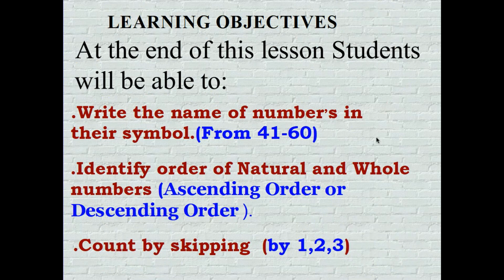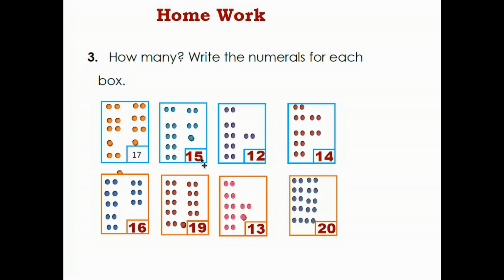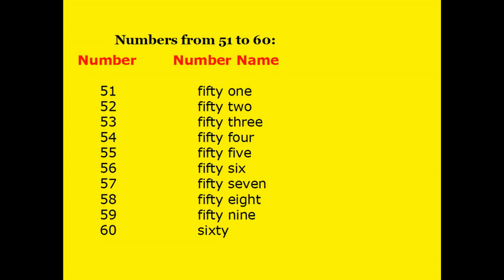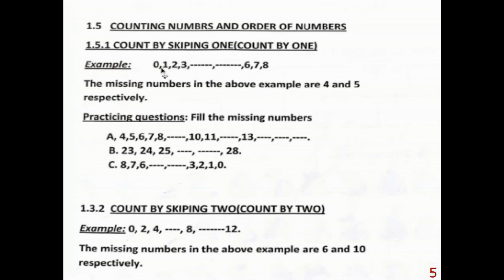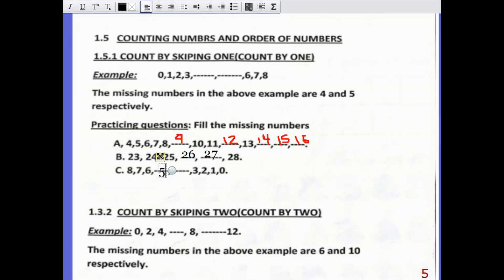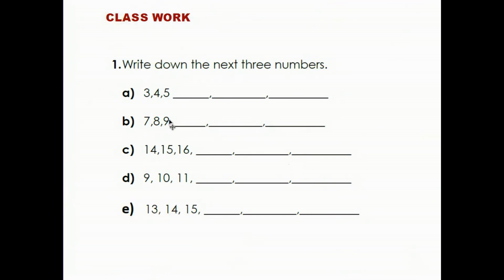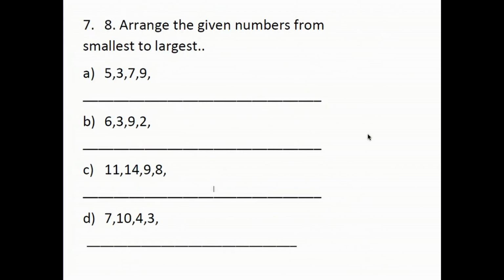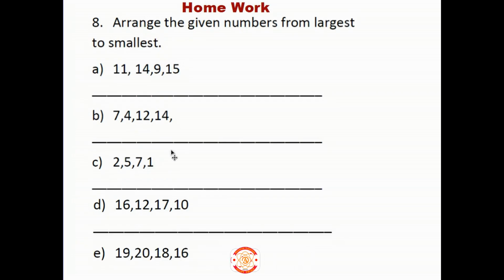Counting Numbers and Order of Numbers | Grade 1 Maths | Number System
In this fun and easy lesson, Grade 1 students will learn Counting and Order of  Numbers step by step.

In this video, children will learn:

How to count numbers correctly
How to compare two numbers
Understanding greater than, less than, and equal to
Comparing numbers using objects and pictures
Simple examples for young learners

The lesson is taught using simple words, clear examples, and child-friendly explanations, making it perfect for class learning, home practice, and revision.
Parents and teachers can use this video to support children’s early maths learning.